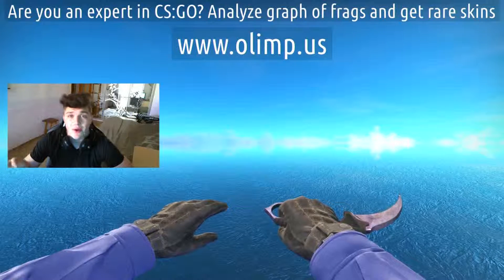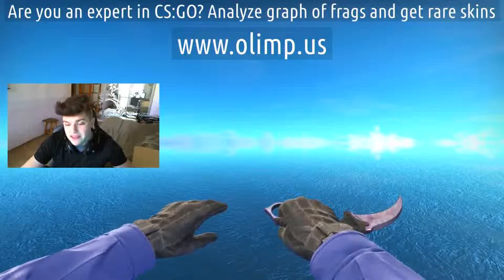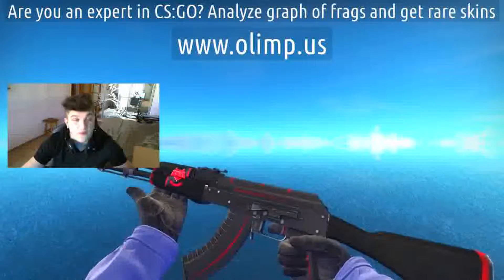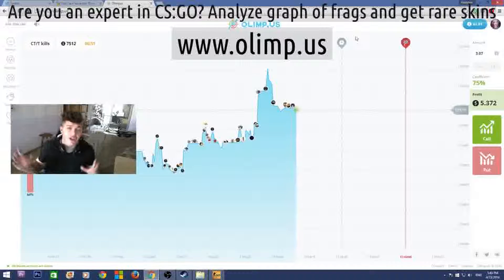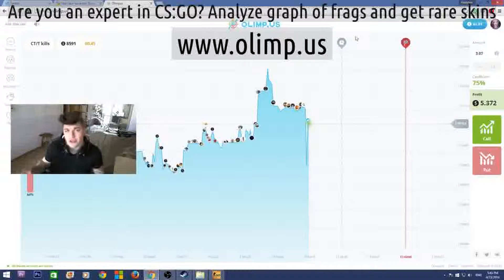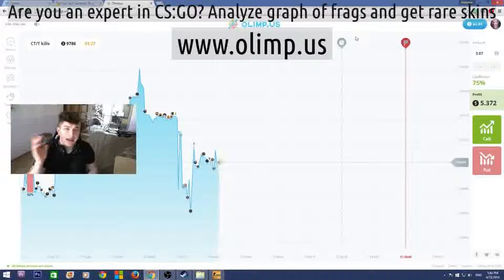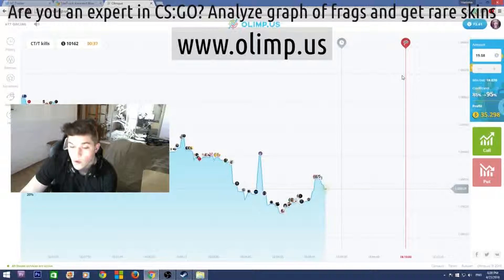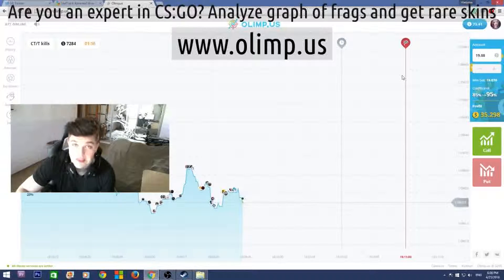Vulcan csgo ru